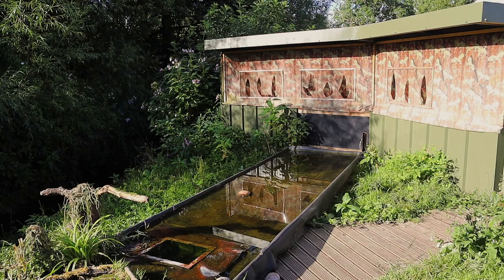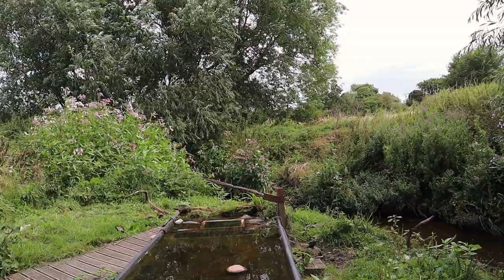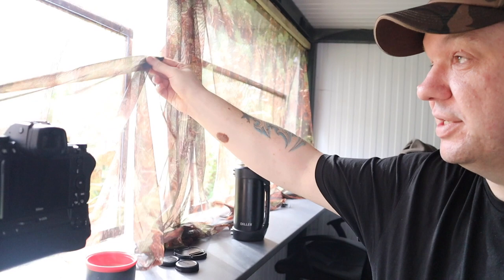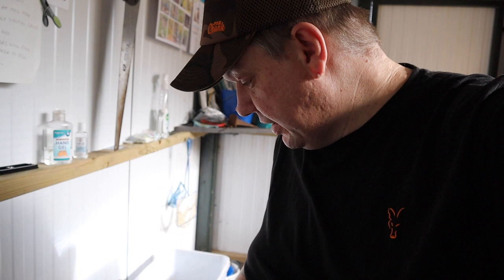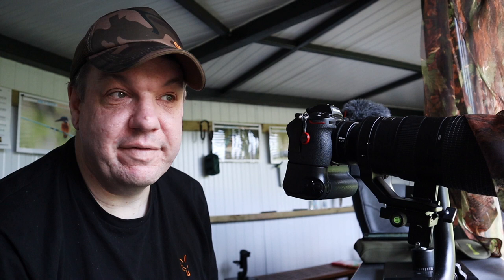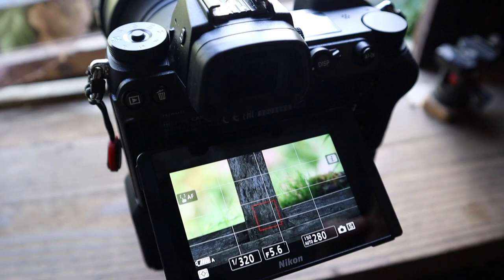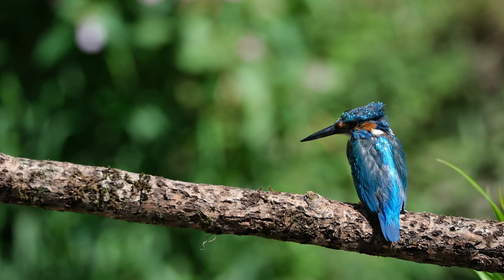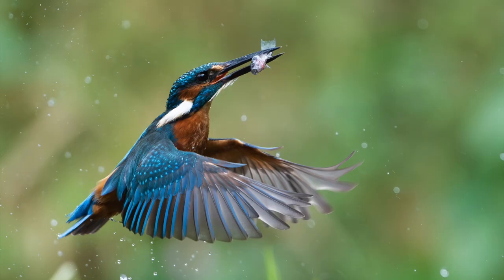Photographing Kingfishers | Visiting a hide for Wildlife and Bird Photography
Join me as I continue my journey into wildlife photography and bird photography. I visited a commercial Kingfisher hide at Brine Pitt Wildlife in the West Midlands.

Kingfishers are a bird species that have long captured my imagination often seeing a bright blue flash along the river bank or diving from a perch on the opposite side of a fishing lake.

Visiting a commercial hide is a great opportunity to get up close and capture some wonderful images of the birds without disturbing them. Here they live wild on the stream near by and visit the artificial perch set up regularly throughout the day.